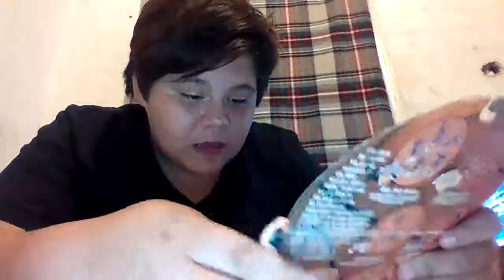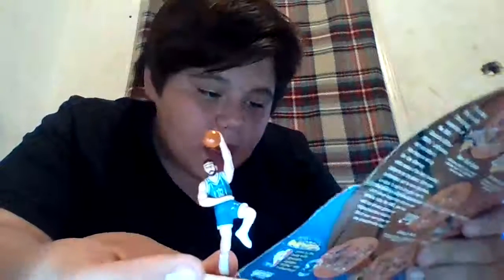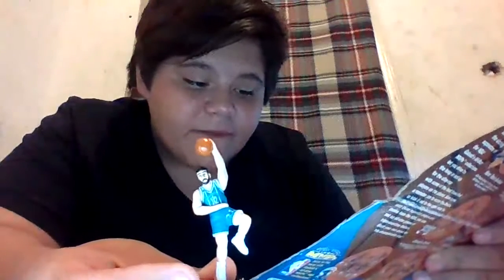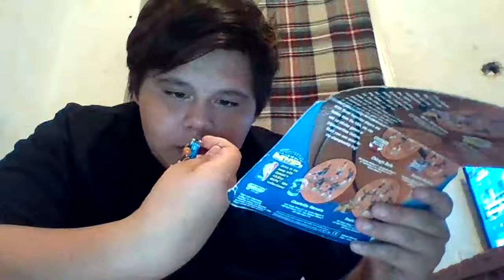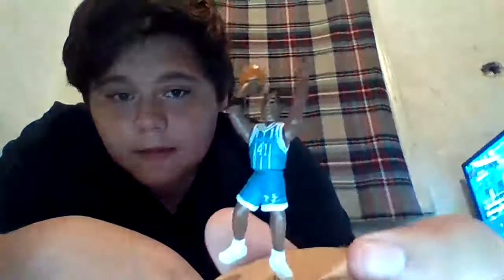Unboxing Galoob's 1997 MVP Charlotte Hornets figurines!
today's you tube video i unboxed galoobs Charlotte hornets MVP figurines thank you guy for the support just callabed with THE LONESTAR CREW i thank you guy for 240 subscribers big thanks to all my supporters love you guys !!